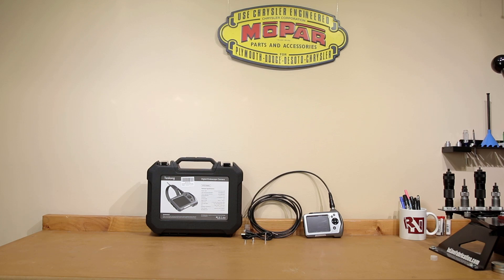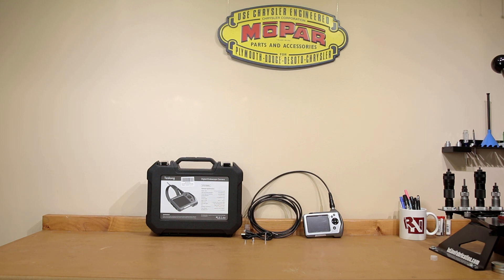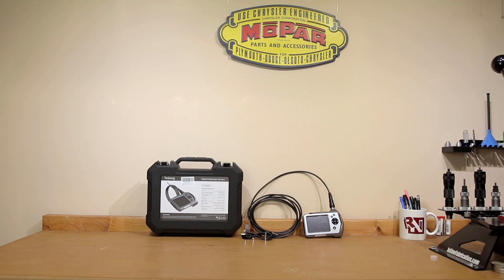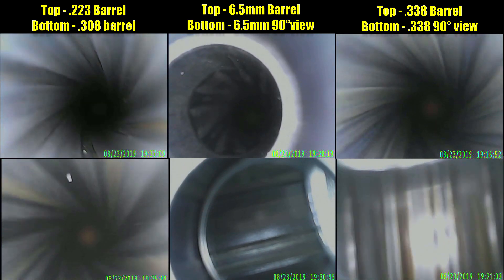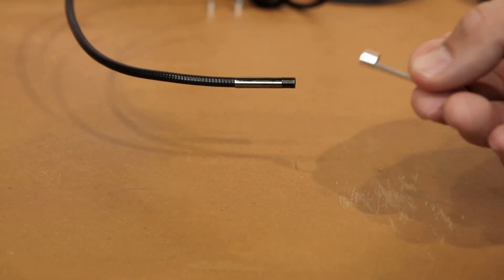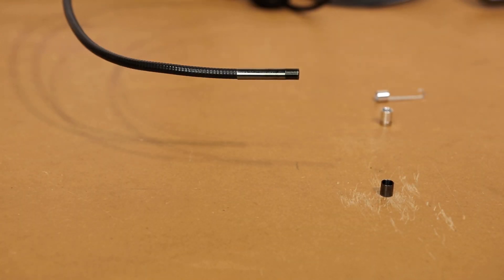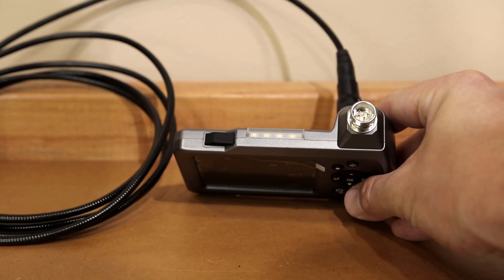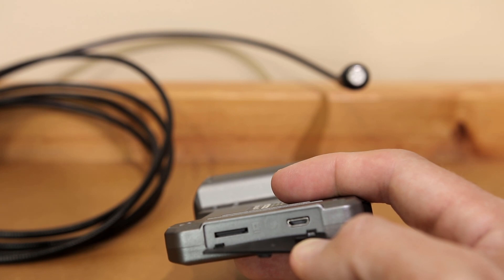Endoscope - Borescope - Teslong NTS150RS overview and review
In this video we review the Teslong NTS150RS with short focus probe to demonstrate its capabilities as a Borescope - Endoscope. We overview the dimensions, the resolution for video recording as well as taking pictures. we cover dimension of the camera and all the included camera. We also show the expected image quality that you can expect as a borescope. Video of a .223, 6.5mm, .308, and .338 caliber barrels are all demonstrated.

Short Focus probe model (the one in this video)
Borescope with no monitor

Endoscope with classic probe
Endoscope with long probe